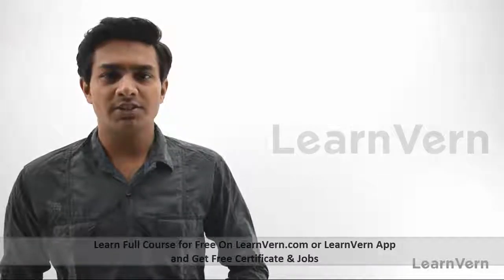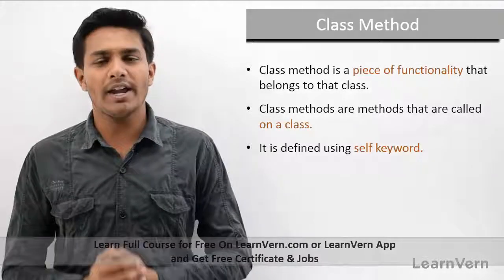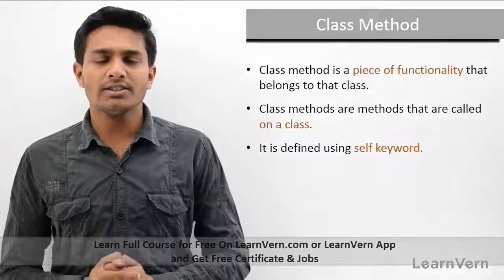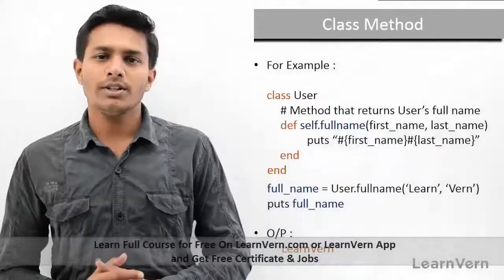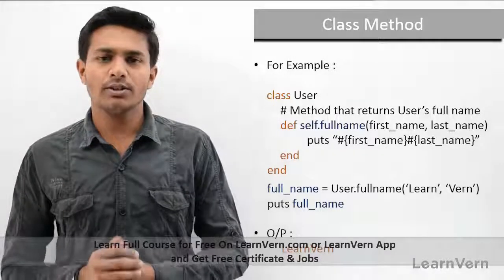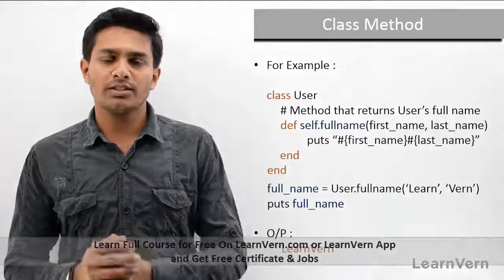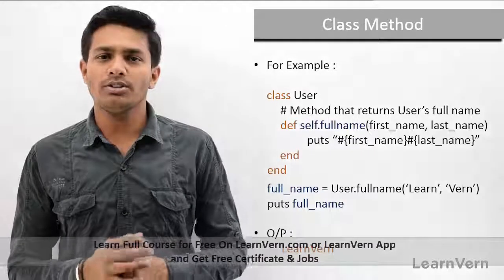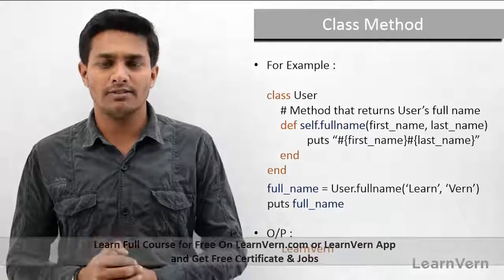Class Method in Ruby